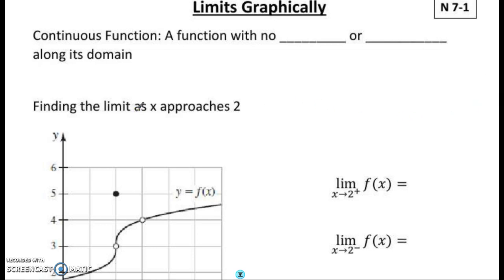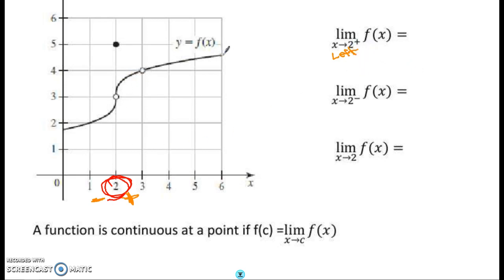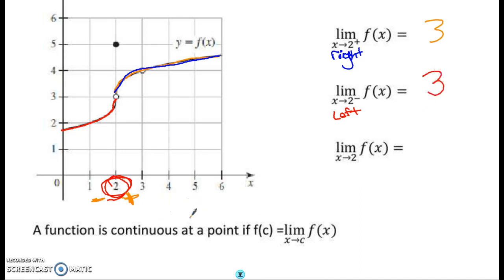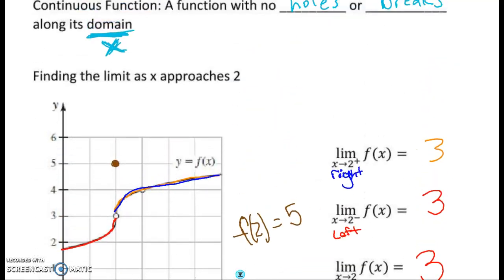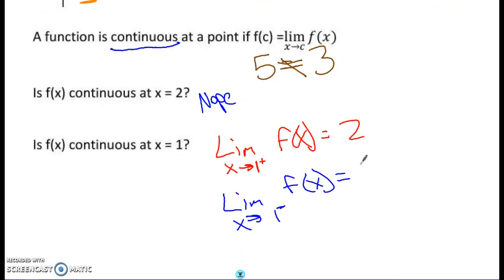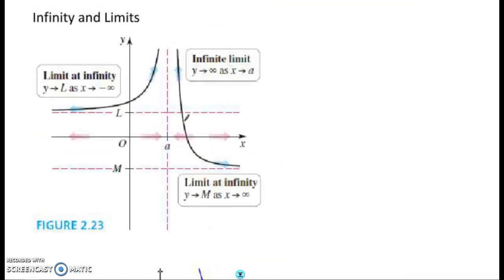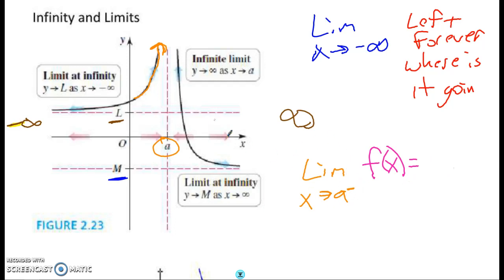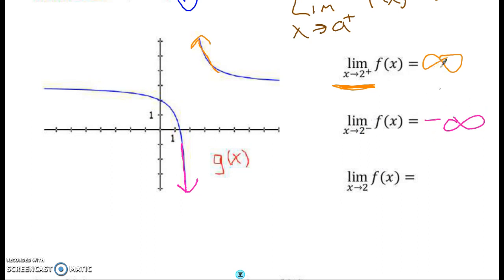Notes PreCal Limits Graphically